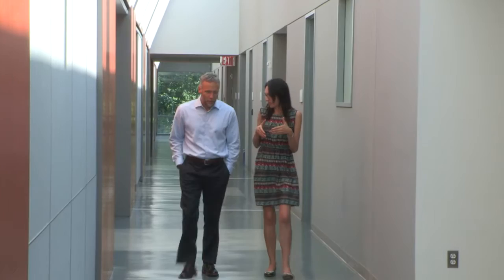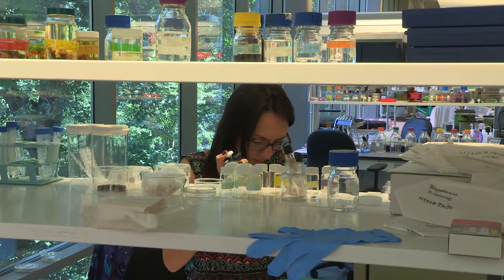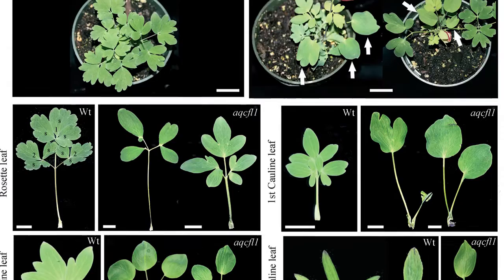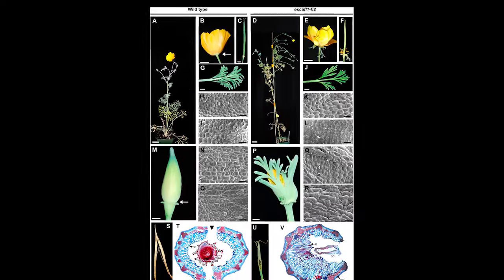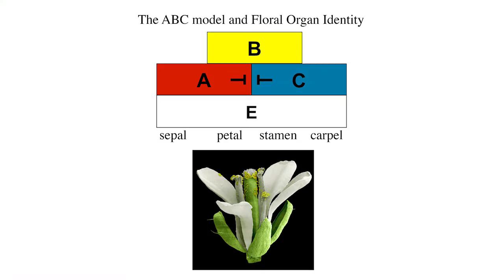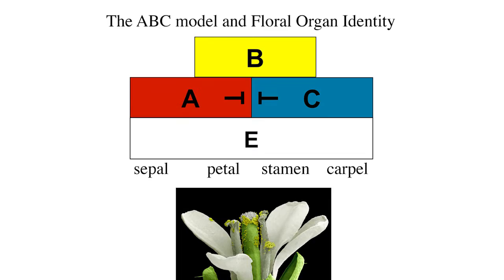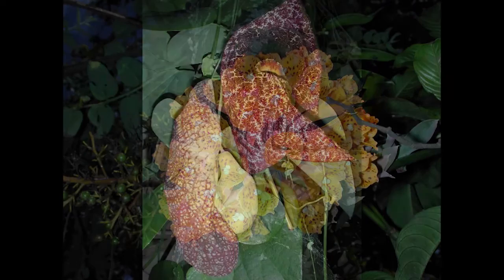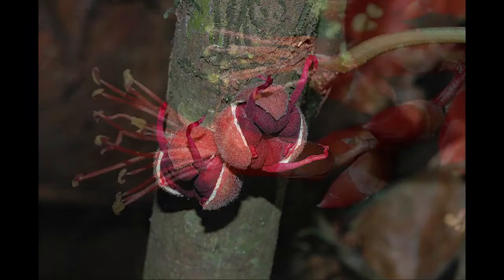A Conversation with Natalia Pabón-Mora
Dr. Lawrence M. Kelly, Director of the Commodore Matthew Perry Graduate Studies Program at NYBG, speaks with star graduate Dr. Natalia Pabón-Mora on her experiences at the Garden and her passion for botanical science.